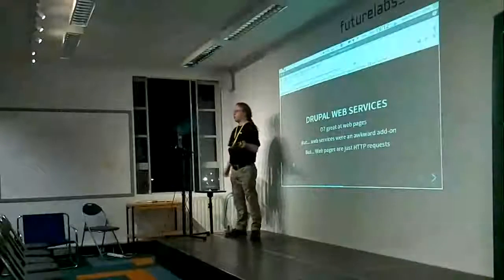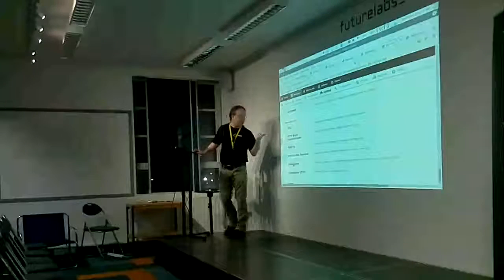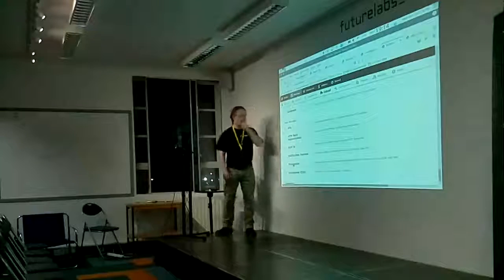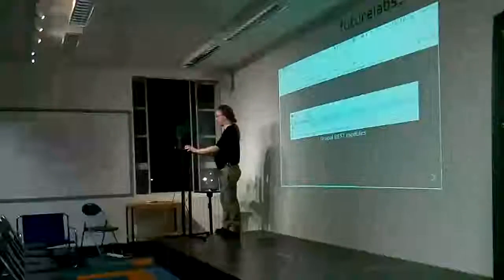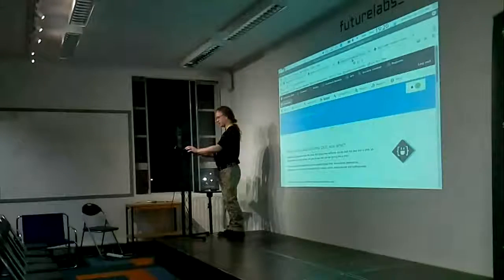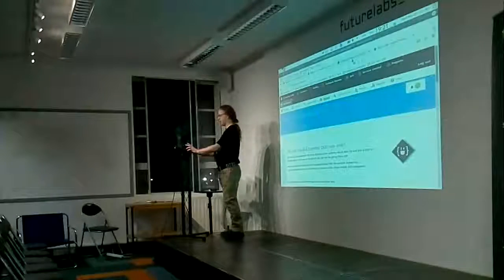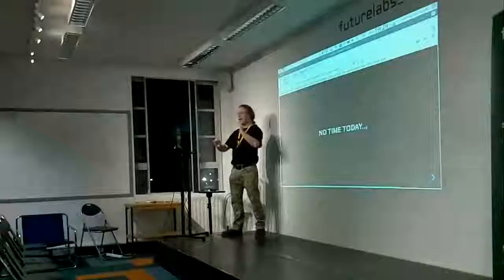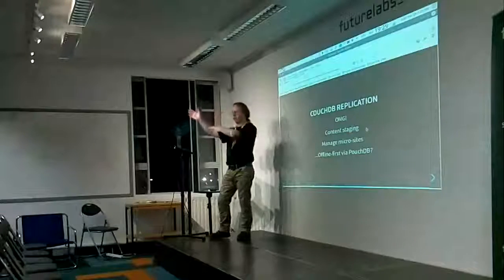Andrew Macpherson - Drupal APIs for Javascript Developers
Drupal 8 is now an attractive framework for use as a decoupled (a.k.a. headless) content management system. This talk will provide an introduction to Drupal's web service features, for Javascript developers who need to communicate with a Drupal system.

We'll take a look at:

• Scenarios where you'll want a powerful content management system (versus writing a lightweight REST service, or syncing a local PouchDB).

• Drupal's Entity model: fields, references, and validation.

• How Drupal data can be provided as generic HAL-JSON, JSONAPI, and GraphQL

• Some Drupal-specific Javascript SDK-type libraries.

• Road map of Drupal's API-first initiative.